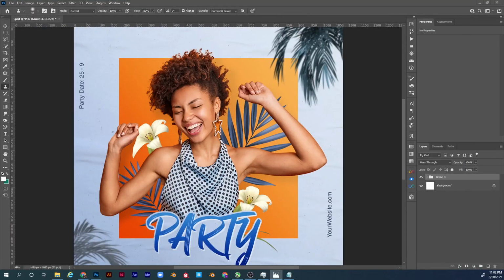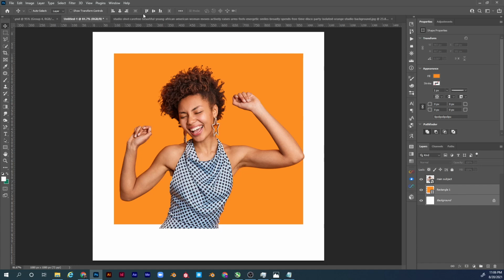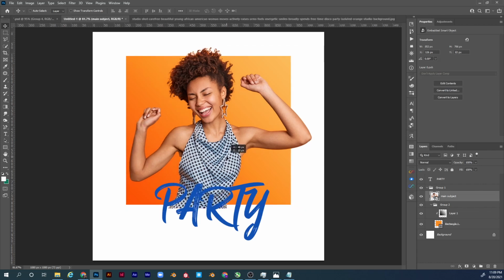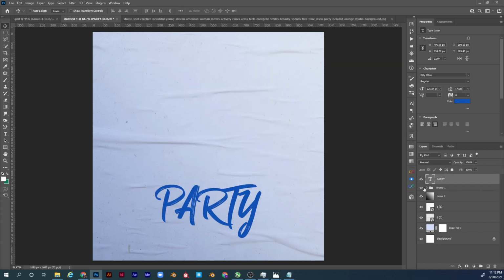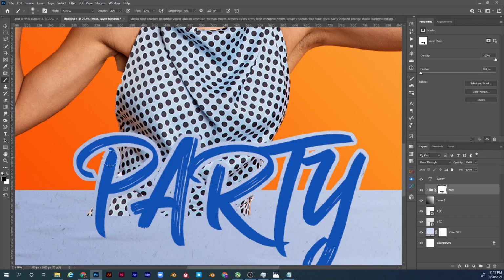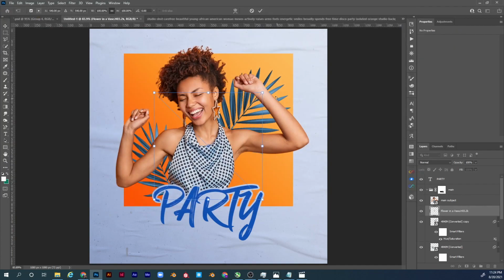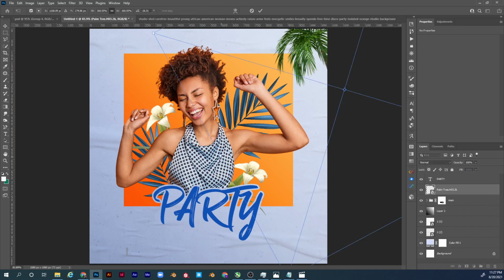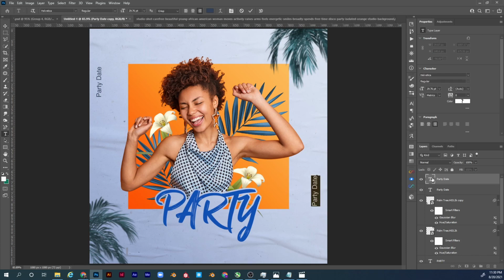Social Media Design | Photoshop tutorial | instagram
learn in this tutorial how to create this social media design using adobe photoshop, you can use this artwork or design on different social media platform like Instagram and Facebook

hi what is up every body welcome to my YouTube channel, the channel u need to learn all the professional work flow, today we are learning how to design this Instagram social media visual

quick introduction for those who don't know me, my name is said hassan, senior graphics designer, and this channel is dedicated for the beginners and med weight designers to learn all the professional work flows and techniques that are used by professionals in the industry in every day work and help you creating your awesome portfolio to get your first job, so i thought to share the techniques i have learned over the years, all that said and without further a due lets start our lesson for today,